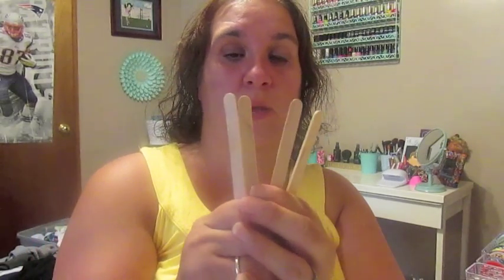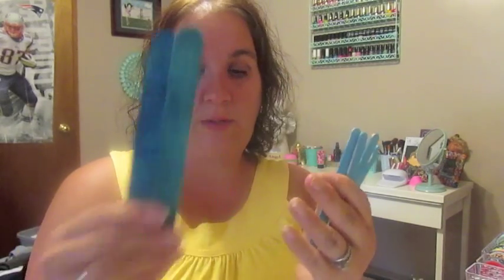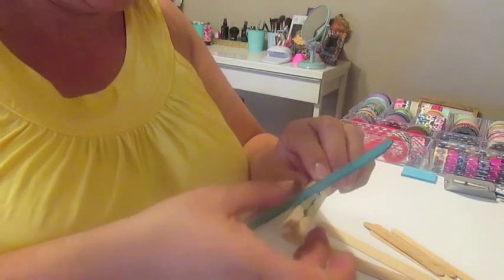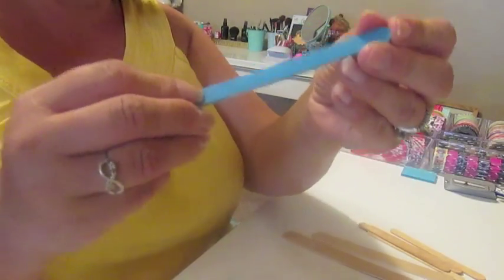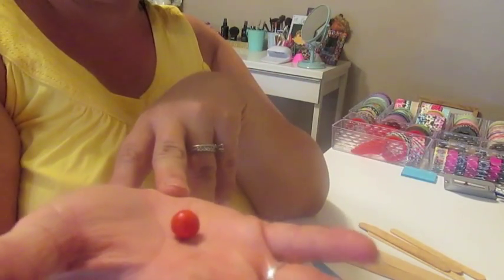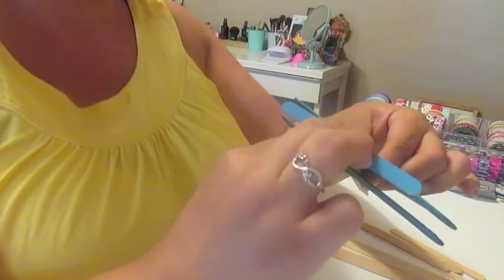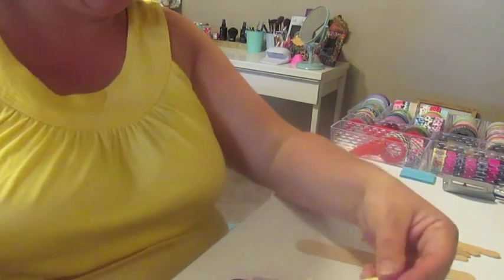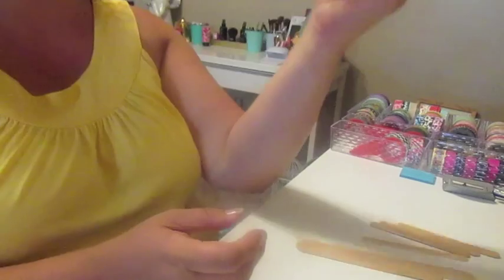DIY Wednesday clothespin airlplanes